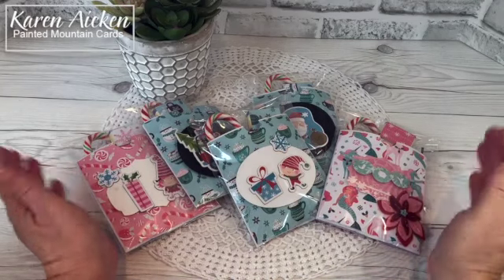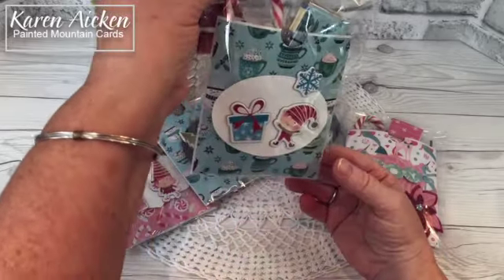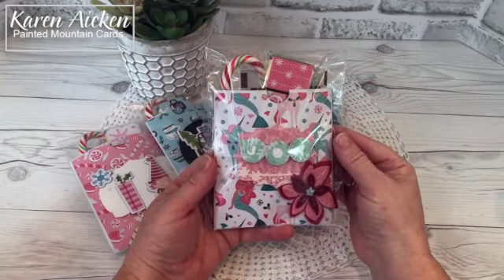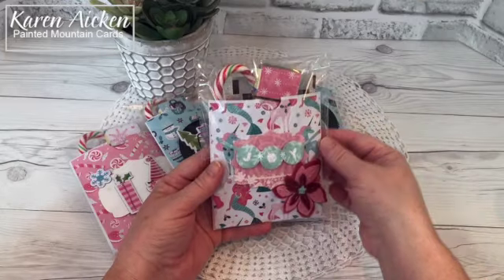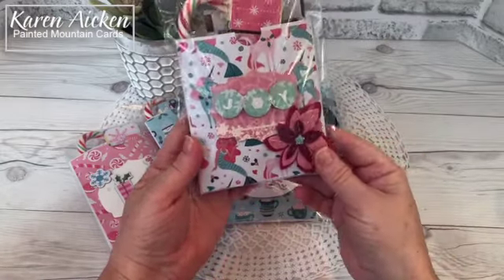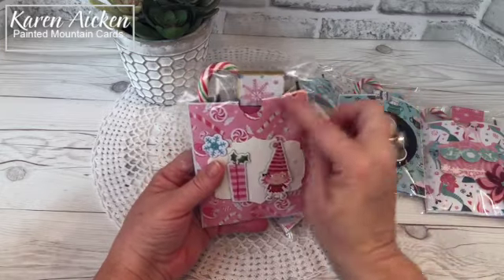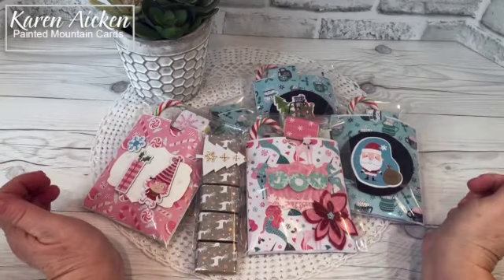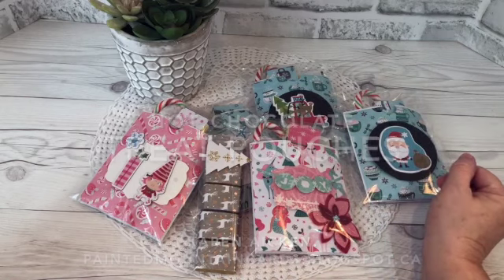Hot Chocolate Treat Pouches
I had SO much fun making these Hot Chocolate Pouches for our Grandkids, and tied them onto white gift bags that contained a holiday face mask and new Christmas/Winter PJ's for each of them. Normally I give them a hand made card as well but this year they got these Hot Chocolate Pouches and they loved them!!

For a supply list and still shots, please check out my coordinating blog post